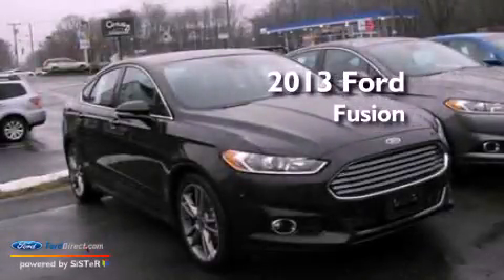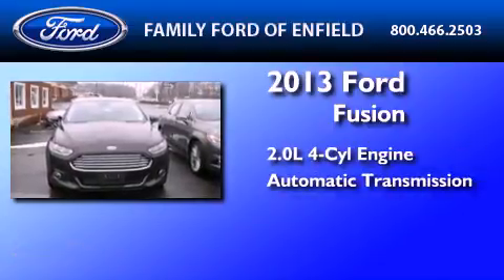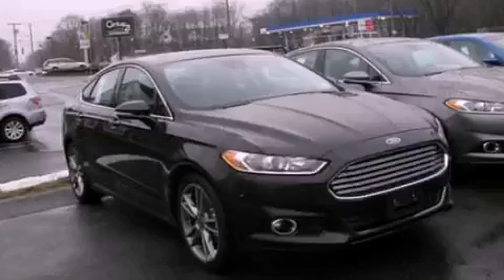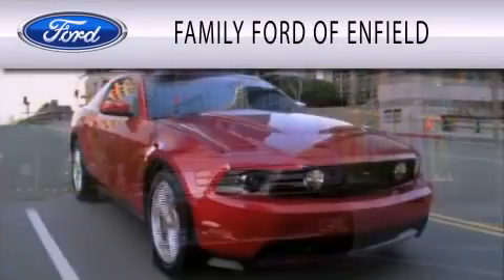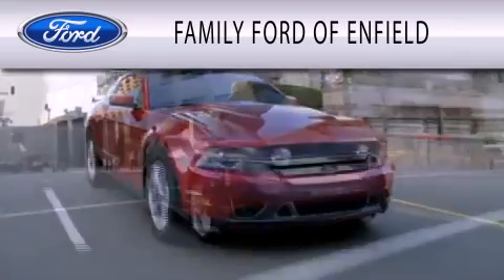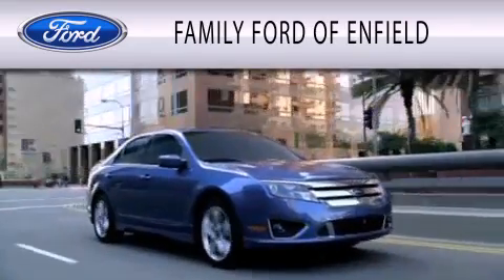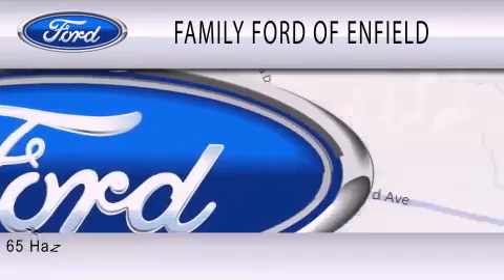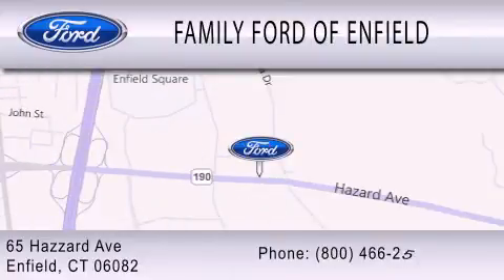2013 FORD FUSION Enfield CT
Year : 2013
 Make : FORD
 Model : FUSION
 Engine : 2.0L I4 16V GDI DOHC TURBO
 Trans . : 6-SPEED AUTOMATIC
 Exterior : TUXEDO BLACK METALLIC
 Miles : 10
 Interior : CHARCOAL BLACK
 Stock : P0224